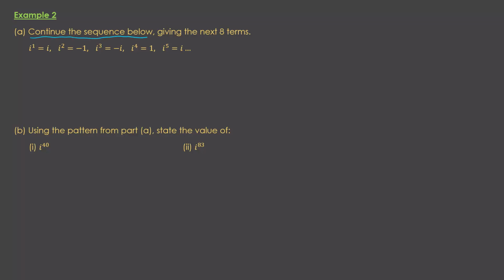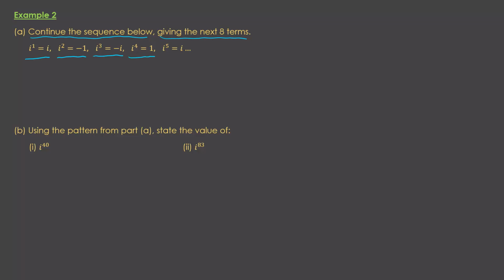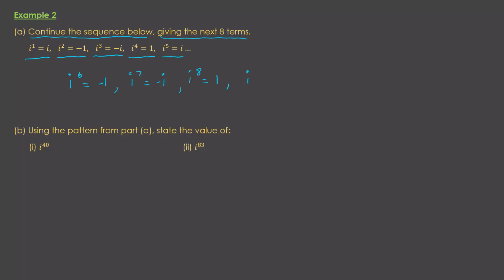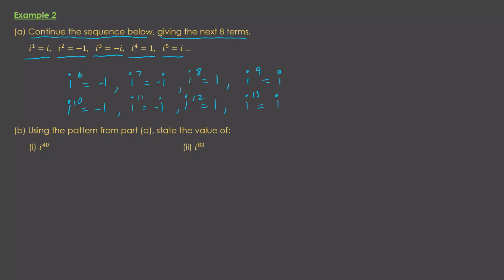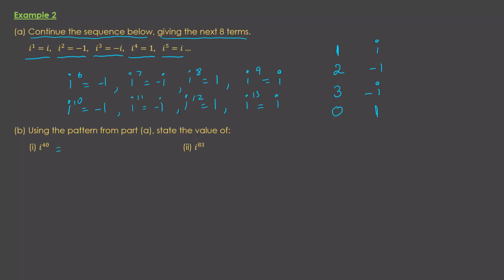Y12 Specialist Complex Numbers Revision Example 2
The pattern of powers of i.